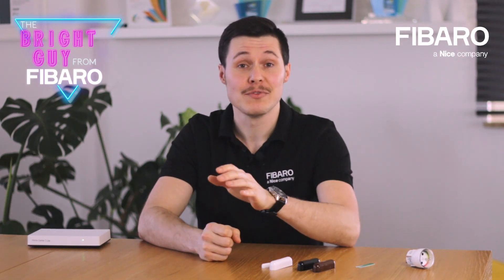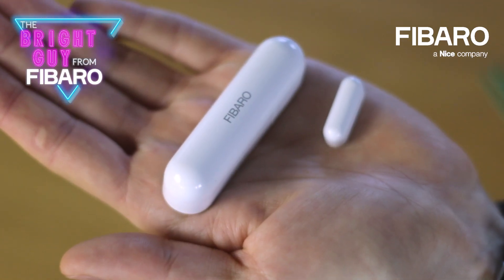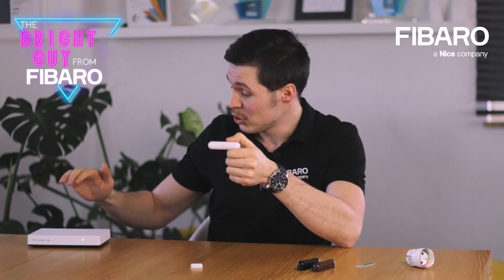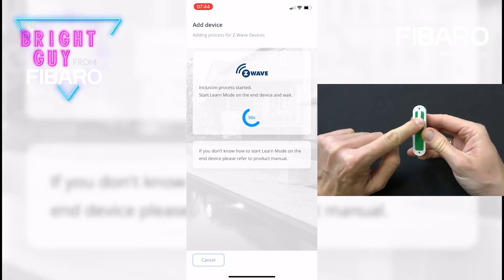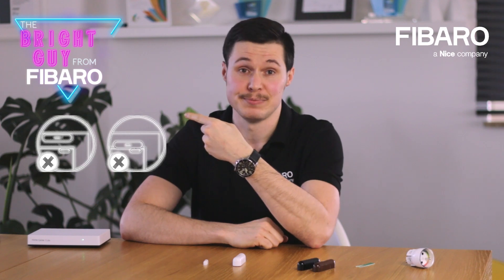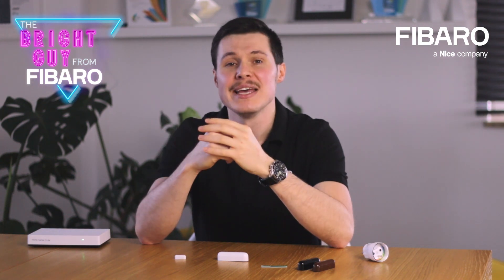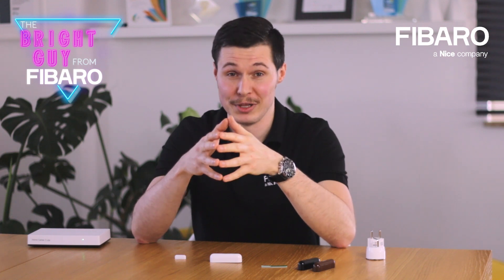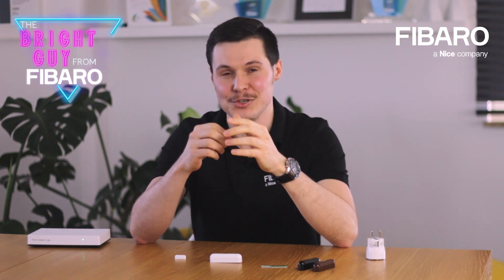Bright Guy from FIBARO | How to use a Door and Window Sensor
How to use a doorsensor and make your life easier? There are many reasons why you need a Z-Wave Smart door sensor - a contact sensor can do more than just secure your doors and windows, and offer an alternative for an alarm system. Our Bright Guy from FIBARO will tell you about additional features that will make this smart sensor a valuable part of your smart ecosystem.

00:00 Intro
00:37 General information
01:24 device inclusion
02:32 mount your sensor
02:25 device range and battery consumption
04:09 Additional features
04:57 Ending